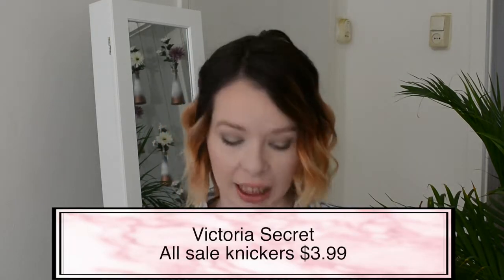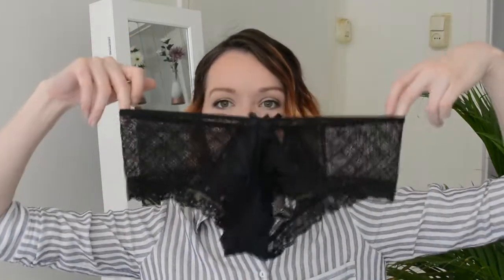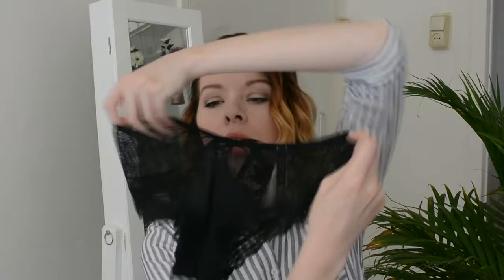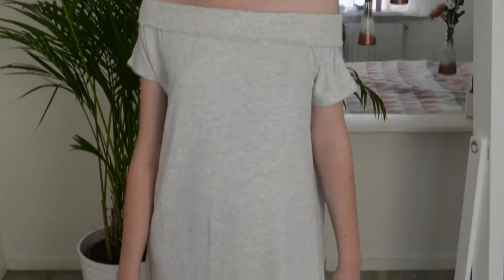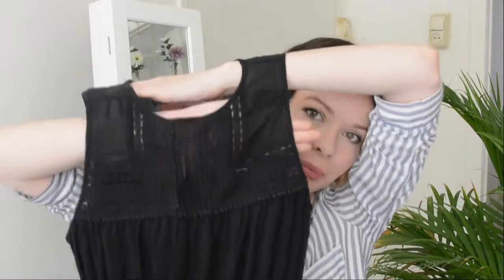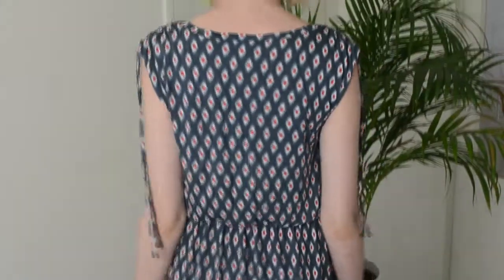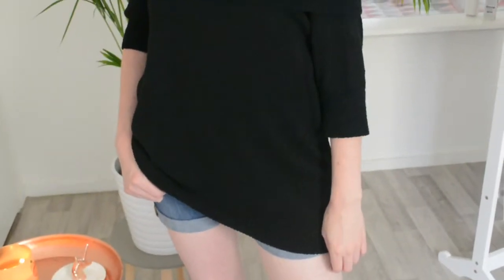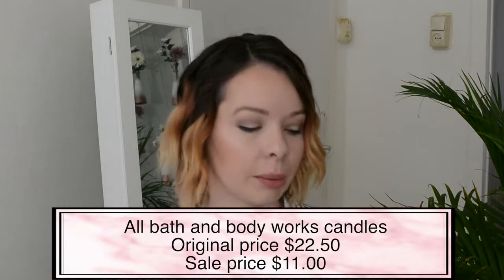NYC Fashion Haul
It wasn't easy but I did manage to buy some clothing items in NYC.  Let me know what you think.